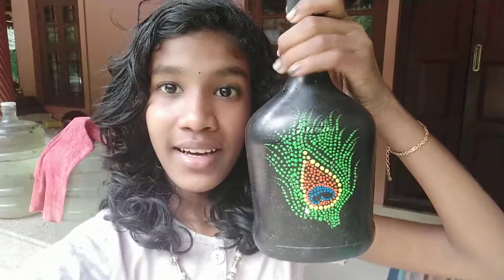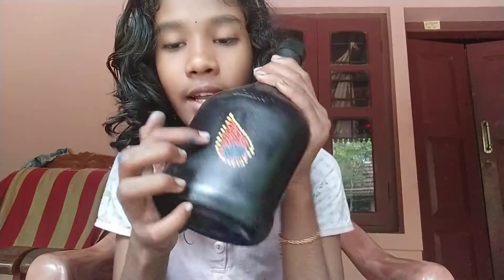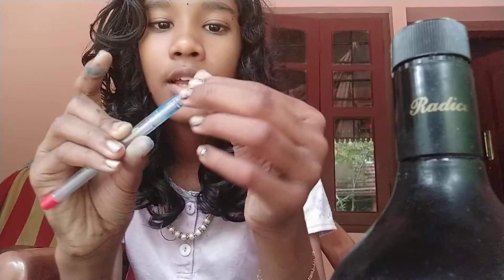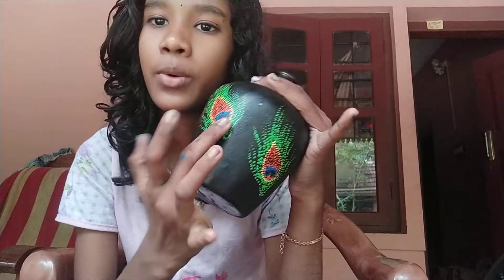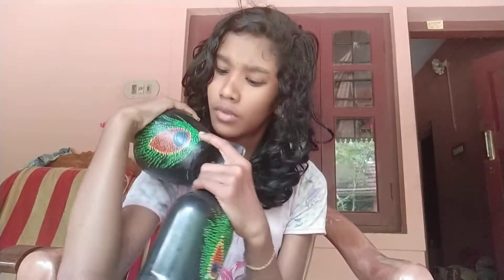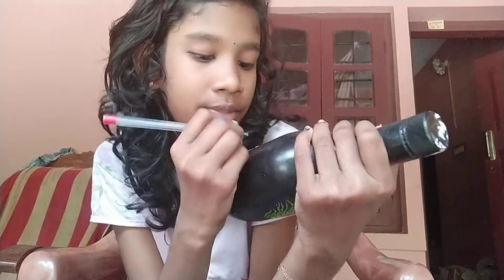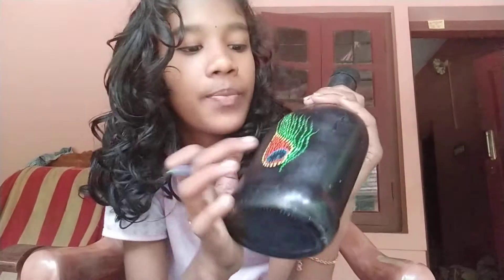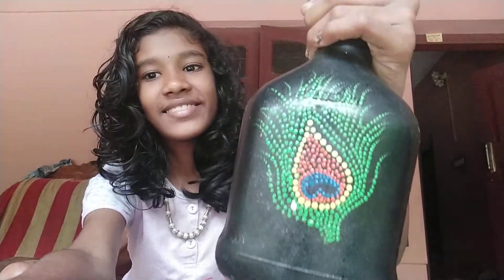24 June 2020